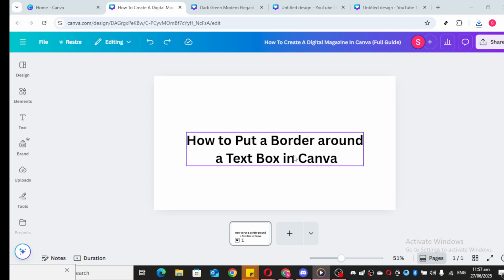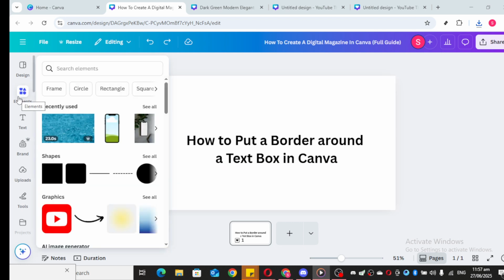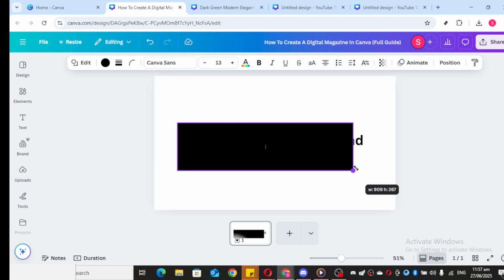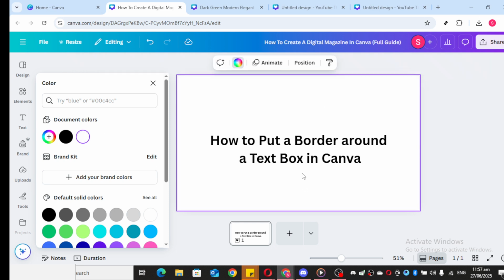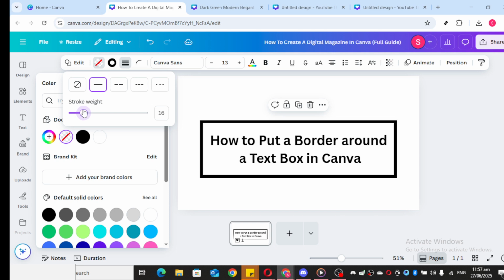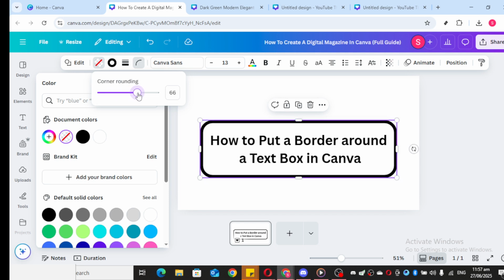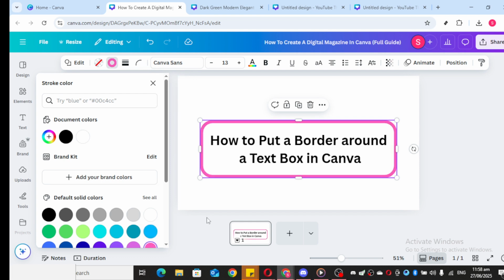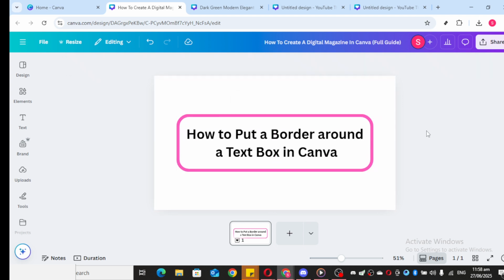How to Put a Border around a Text Box in Canva (full guide)